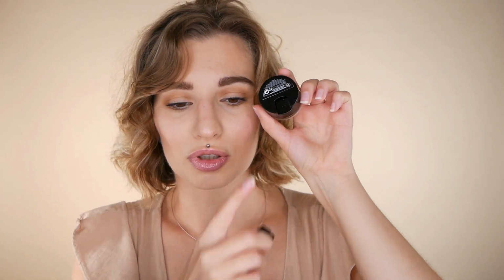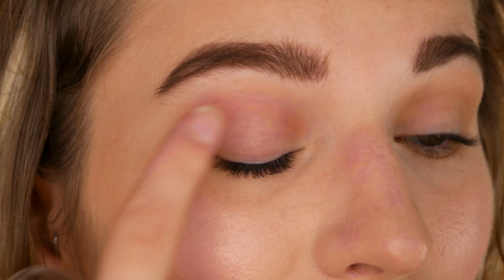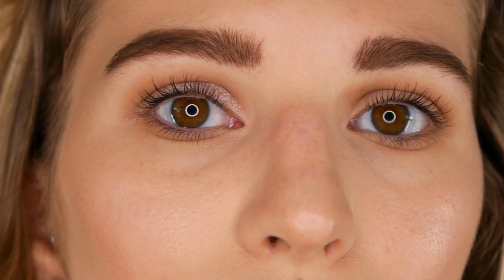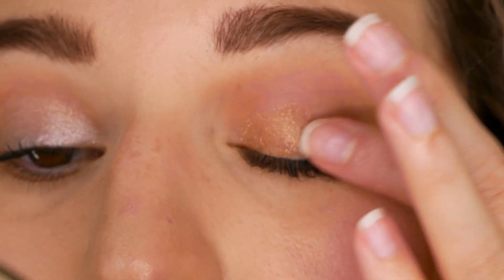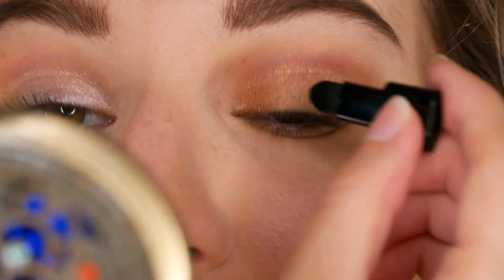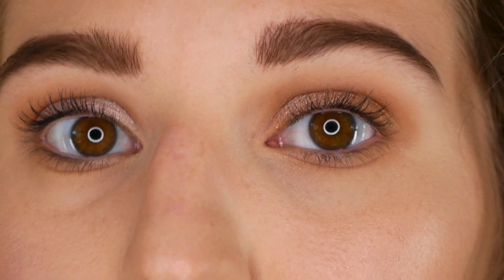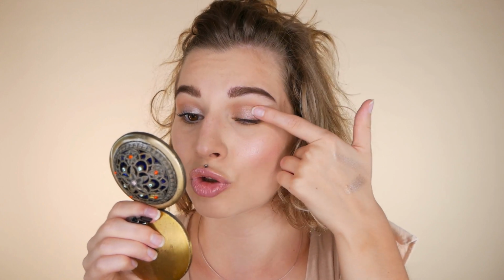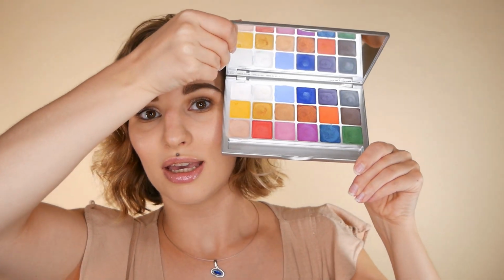Revlon Colorstay Creme Eyeshadow Review | How to Apply + Blend it properly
In this review, I will demonstrate the Revlon Colorstay Creme Eyeshadow. I will apply the cream eyeshadow, provide close-up views, and teach you how to properly apply and blend it.

Revlon – Colorstay Creme Eyeshadow